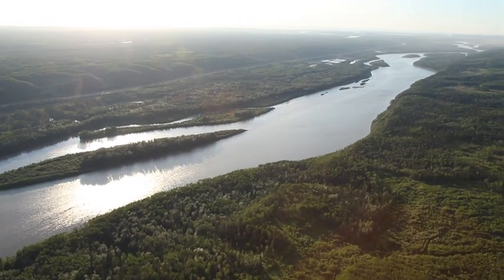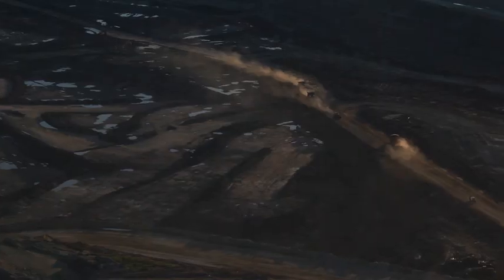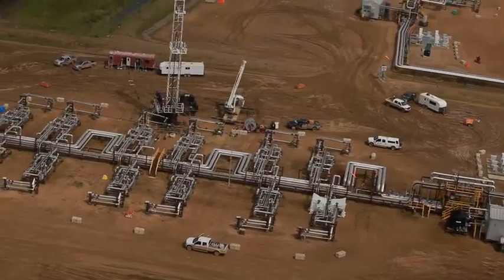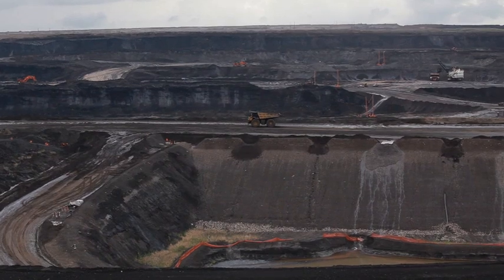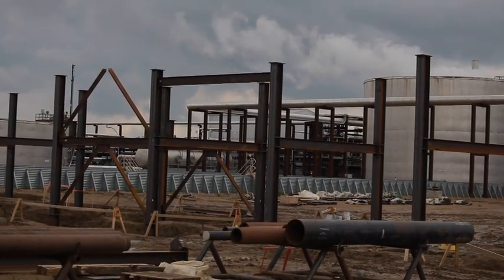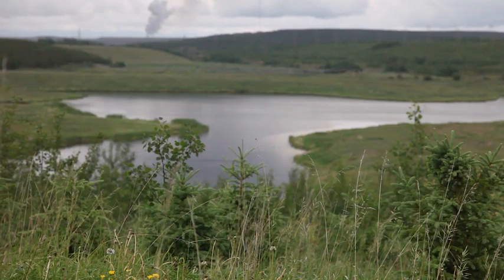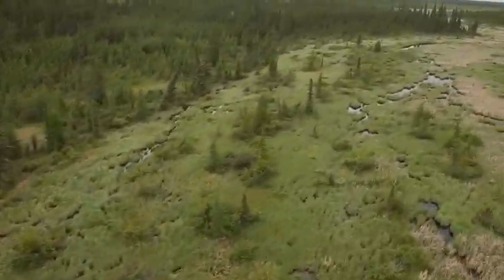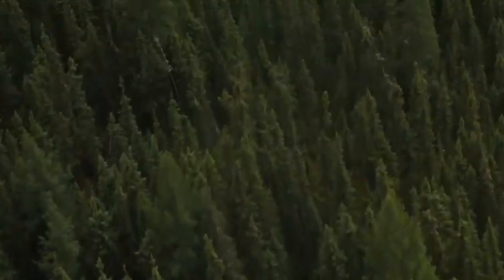Extracting oil sands for the Keystone XL pipeline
In northern Alberta, Canada, tons of oil sands are being extracted from the ground every day to produce a thick, gooey form of petroleum. Fort McMurray, the city at the center of oil sands mining, has seen a huge influx of people moving to the area for jobs in or related to the oil sands industry. The proposed Keystone XL pipeline would create an easier way for this oil to be transported from Alberta to refineries on Texas's Gulf Coast. However, many environmental groups oppose oil sands production because of the high amount of greenhouse gases the production creates, and the U.S. Government has yet to approve the pipeline.